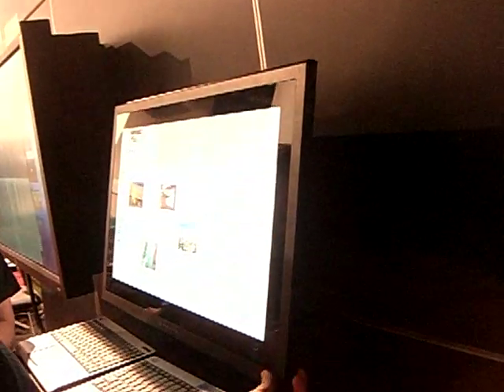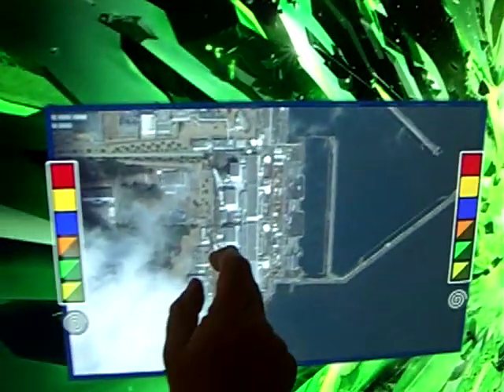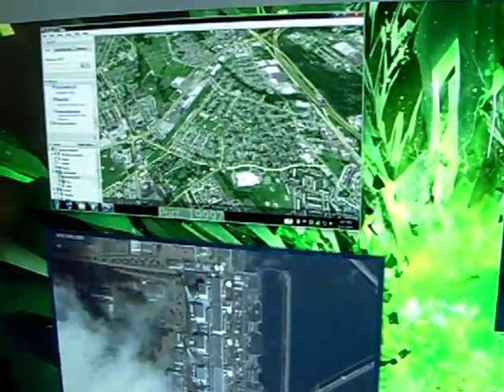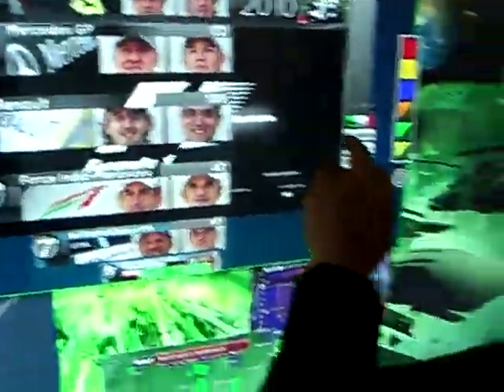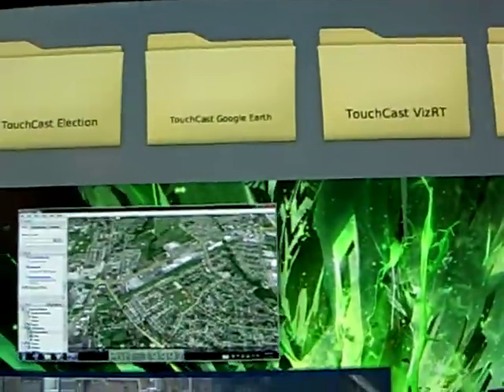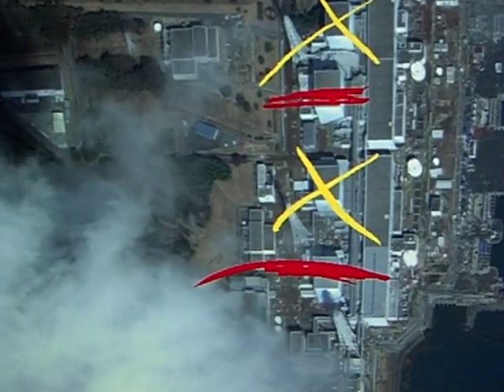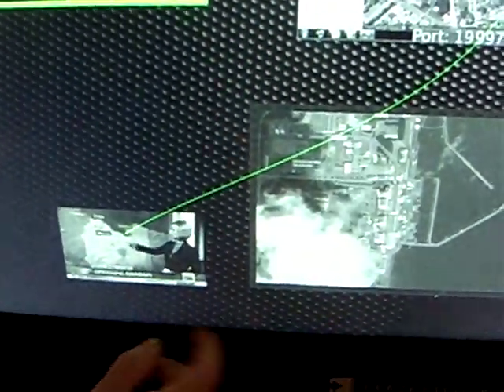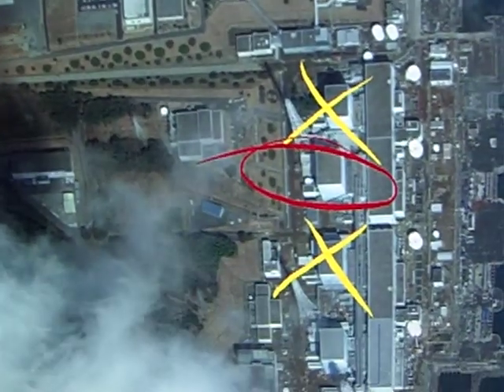High Res Multi Touch Computer Display for TV broadcasters (CNN) Perceptive Pixel NAB 2011 -1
Editing multiple stories on High Res Multi Touch Computer Display for TV broadcasters (CNN) Perceptive Pixel NAB 2011 -1
CIMG9335.AVI